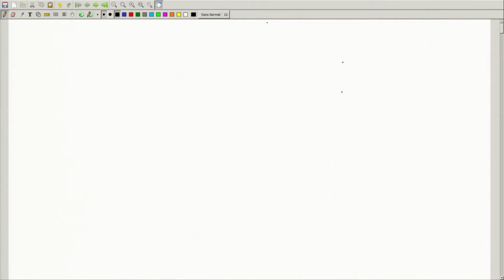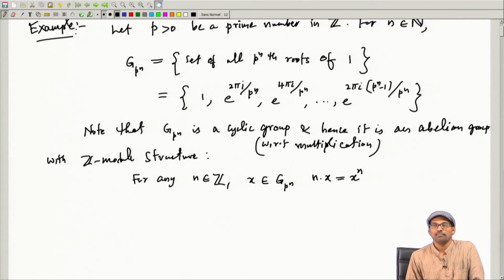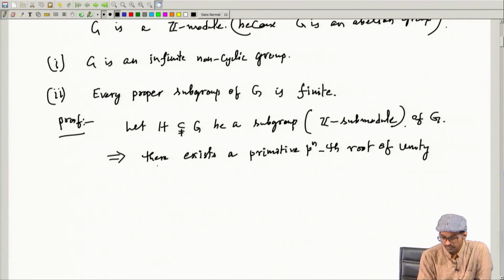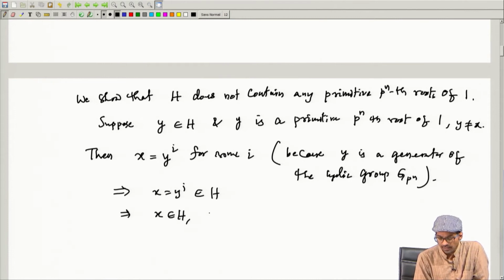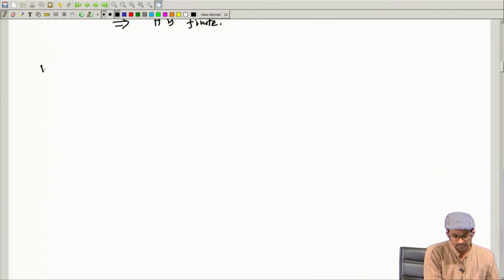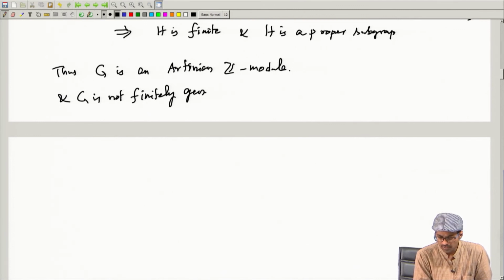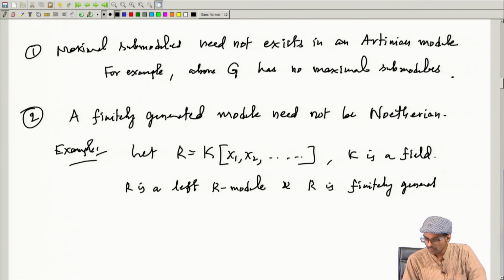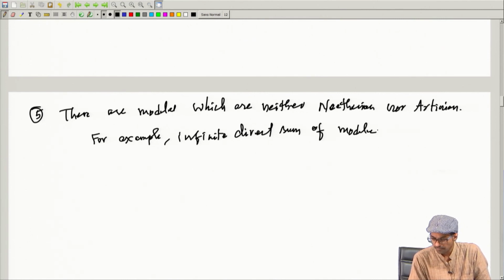Lecture-50: Examples of Noetherian and Artinian modules and rings